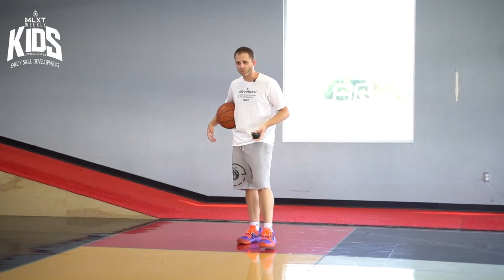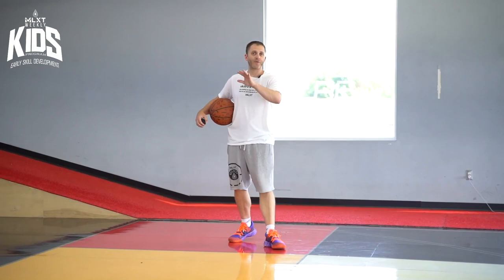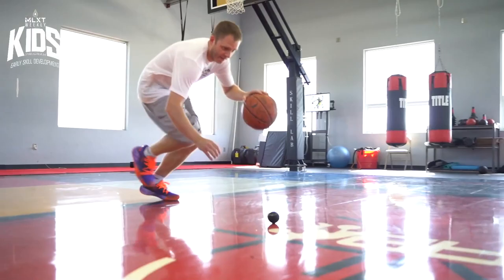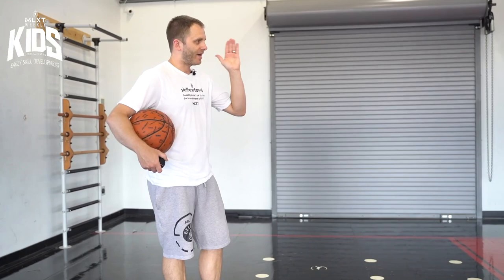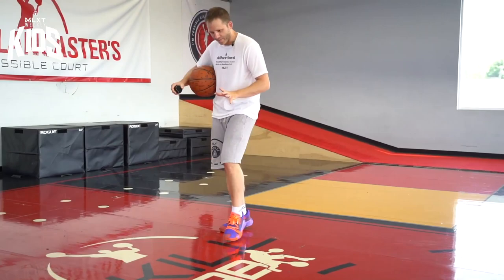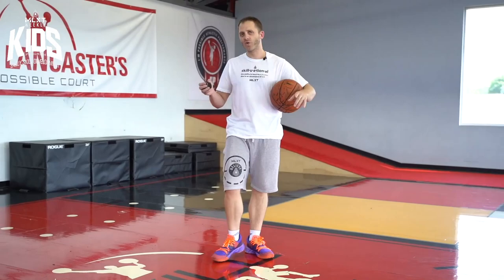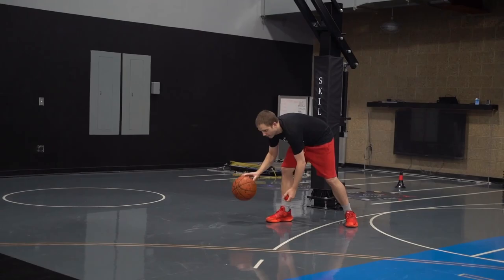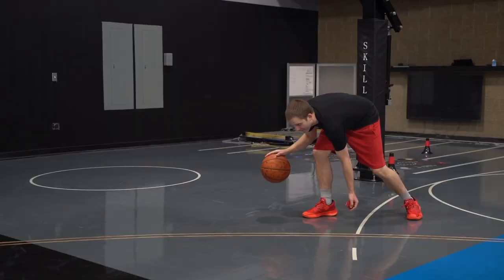Dribbling on the Run for Beginners | Micah Lancaster | MLXT | Basketball Training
Like the gear we use?